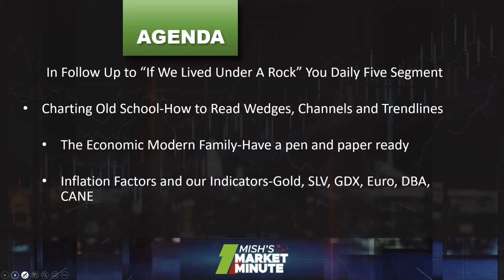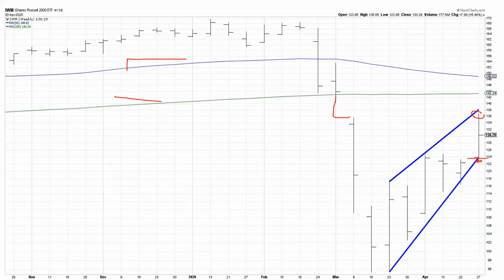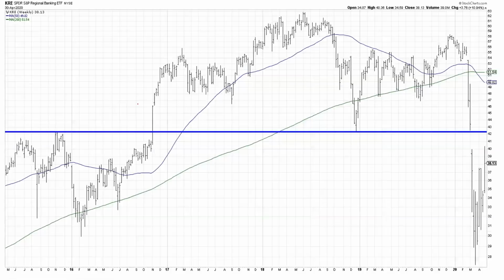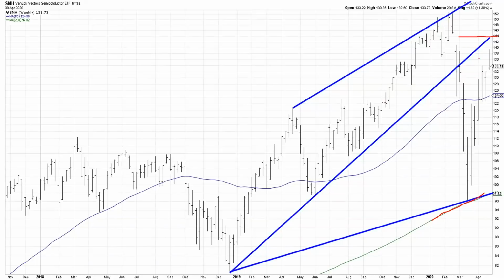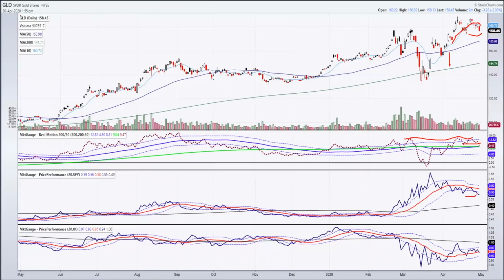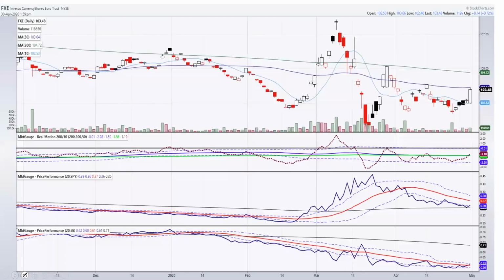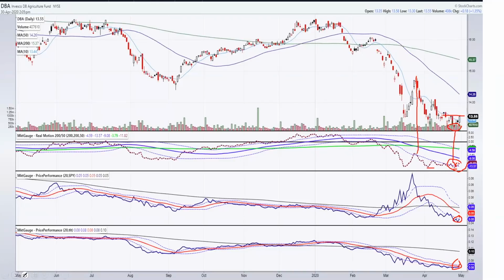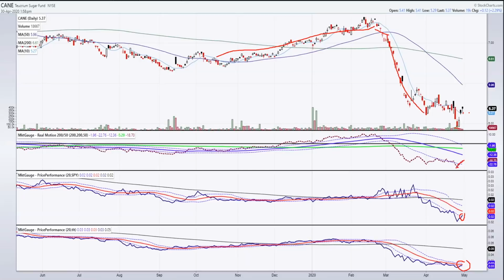A Trip to the 70's Using Old School Charting | Mish Schneider | Mish's Market Minute (05.01.20)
Mish walks you through the Economic Modern Family (Russell 2000, Retail, Biotechnology, Regional Banks, Transportation, Semiconductors) using nothing but pure price and a few trend lines and channels she learned from her days trading on the Commodities Floor. The theme is to pretend we live under a rock and only see price.
From there, Mish uses momentum and price performance indicators to examine a few potential inflationary instruments such as gold. But it is the agricultural and soft commodities, along with the Euro, that she is most excited about sharing with you, all with actionable information.